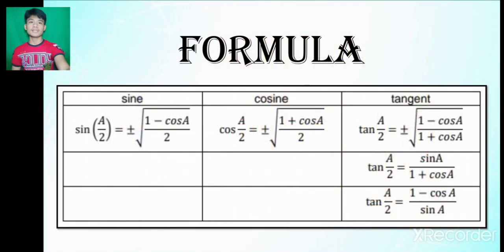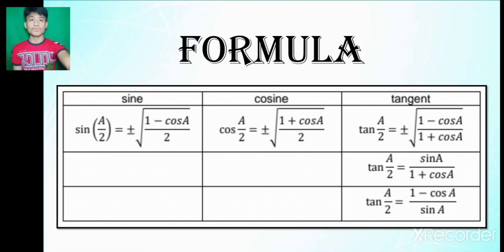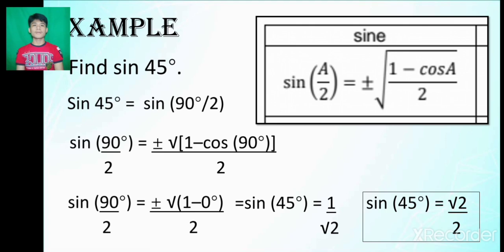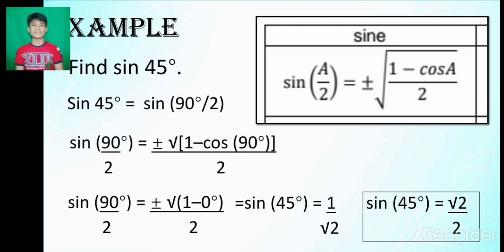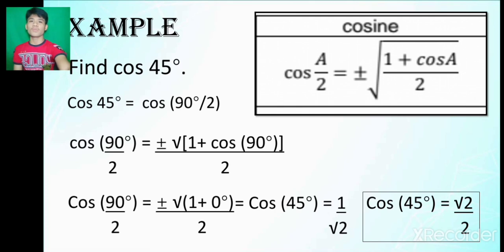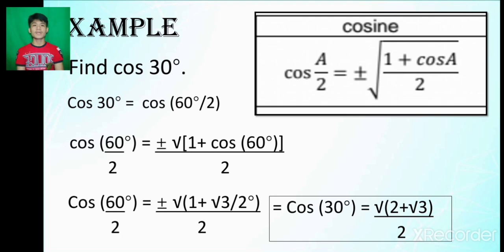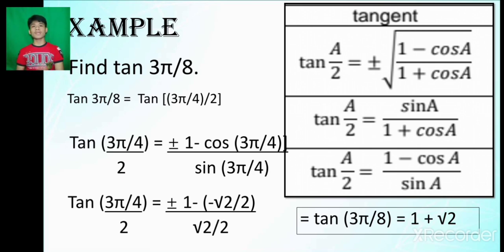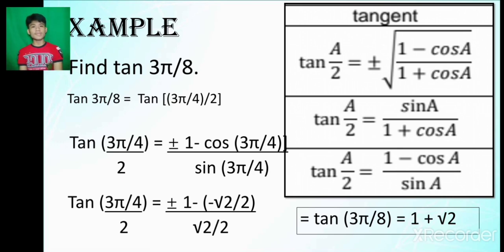HALF-ANGLE IDENTITIES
The topic of this video is half-angle identities, specifically solving problems using half angle identities.